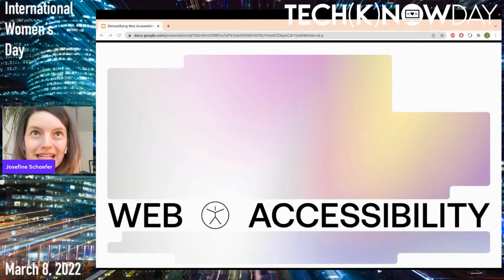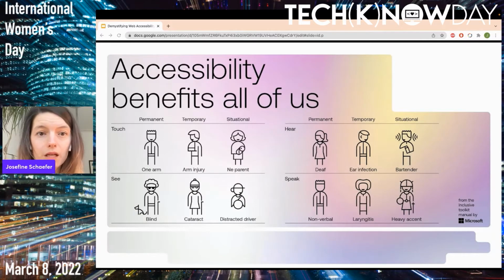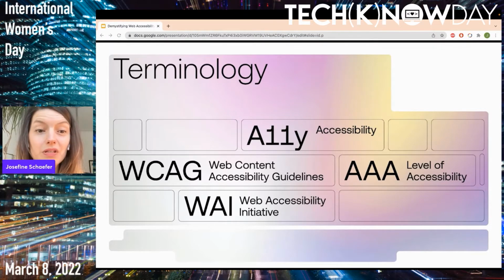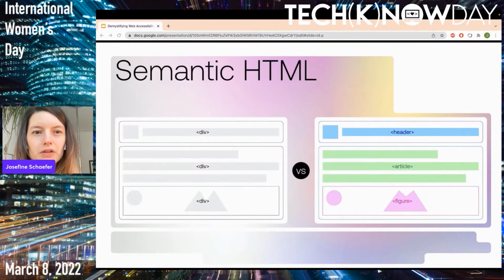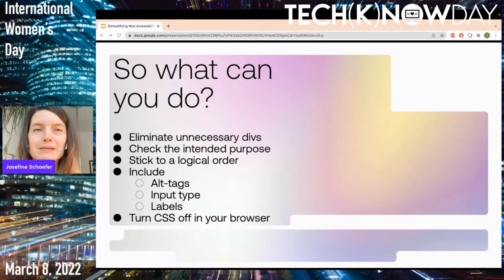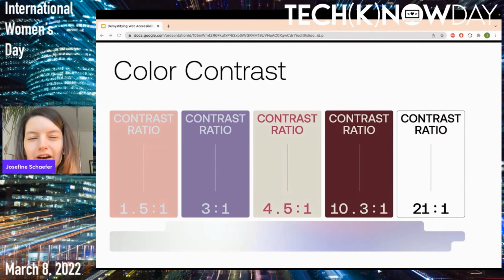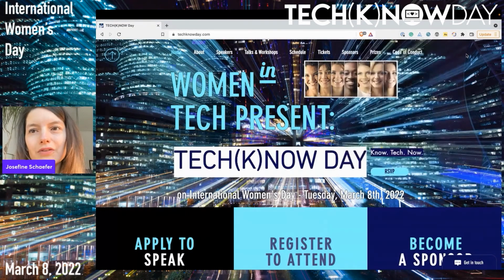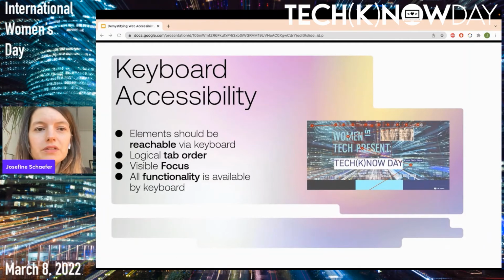Josefine Schaefer - Demystifying Web Accessibility - TECH(K)NOW Day 2022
Accessibility is a decisive tool to make the internet a more inclusive place, it is absolutely crucial and despite the popular belief that only a small user group is affected, it benefits every single one of us. The reality doesn’t yet reflect that, though - accessibility often just seems like an afterthought.
I will show the benefits of implementing accessibility and eliminate some of the prejudices. ​I want the audience to take away the fact that it's rather easy to get started, that a little bit is better than nothing and give them helpful tools to put their motivation into action.